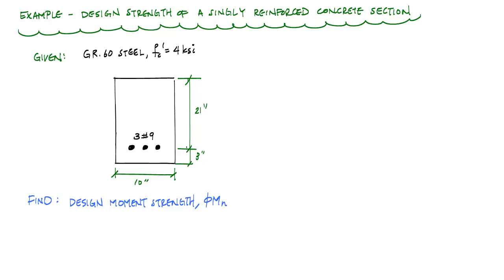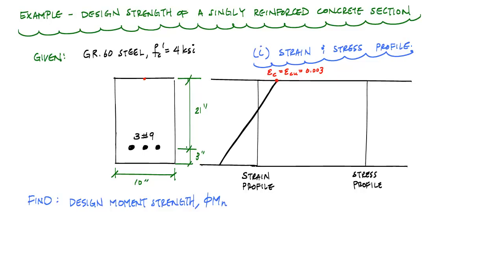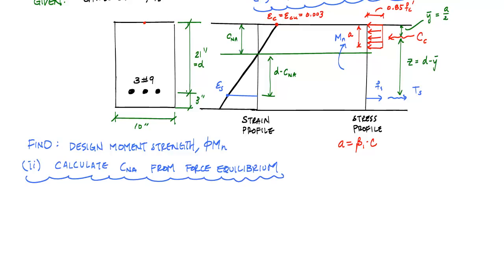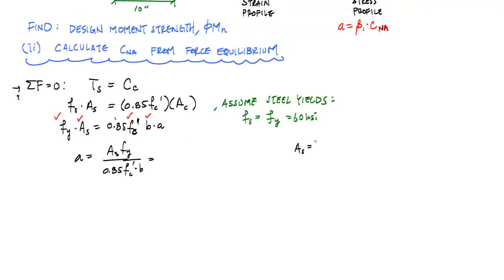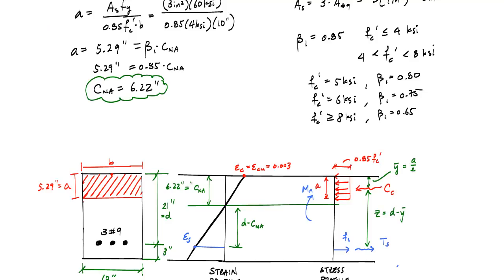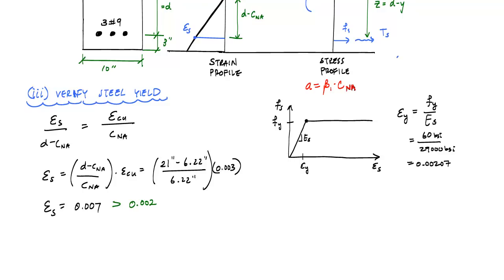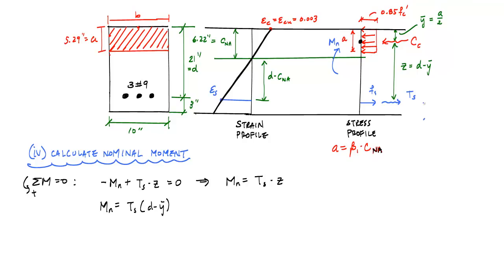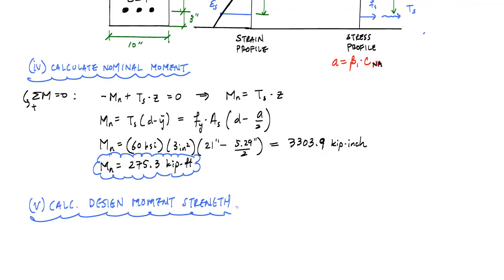Design Moment Strength of Singly RC Beam Example - Reinforced Concrete Design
This is a detailed example video that introduces and applies the process for calculating the design moment strength of a singly reinforced concrete beam according the ACI Code.   If you have a feel for this topic, I recommend that you skip around since the video gets a little detailed on background info.

i) How to draw the strain and stress profile at ultimate (0:31)
ii) Force equilibrium to calculate neutral axis depth (4:08)
iii) Verifying assumptions (i.e. verifying steel yield) and determining phi (8:28)
iv) Calculate nominal moment and design moment (11:56)